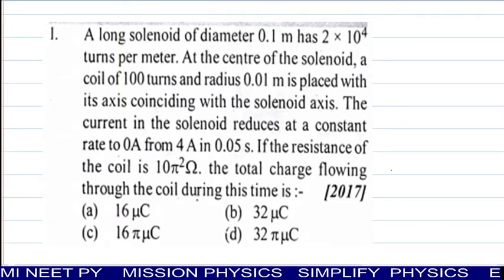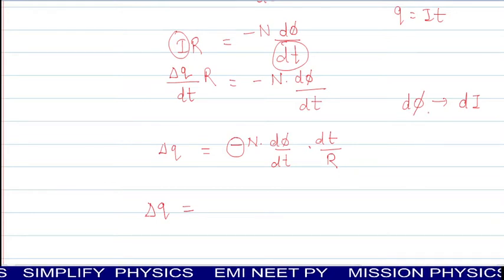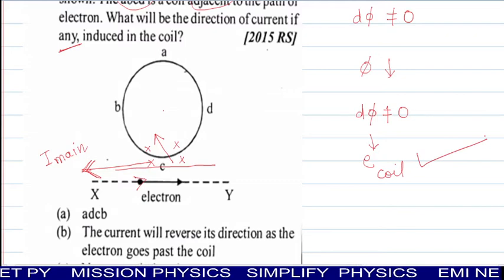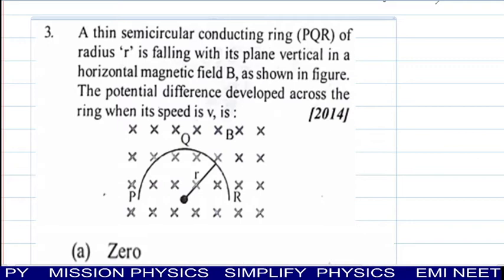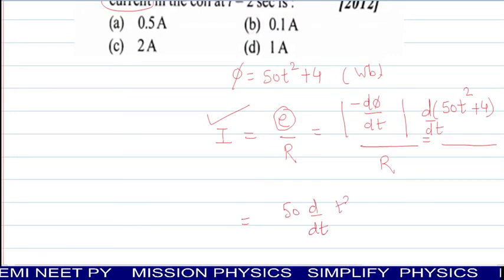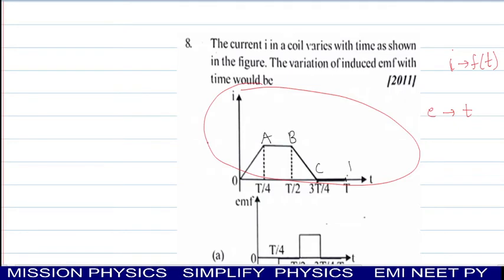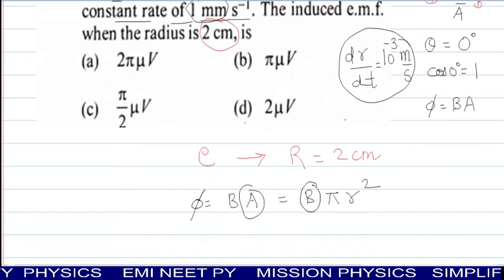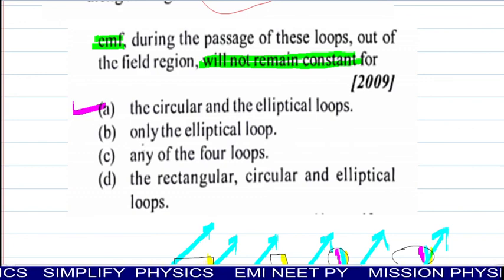PHYSICS I EMI I LECTURE 12 I PREVIOUS YEAR NEET QUESTIONSI FLUX & LENZ'S LAW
VIDEO MAINLY COVERS SOME PREVIOUS YEAR  QUESTIONS BASED ON FARADAY'S LAW , LENZ'S LAW AND FLUX.